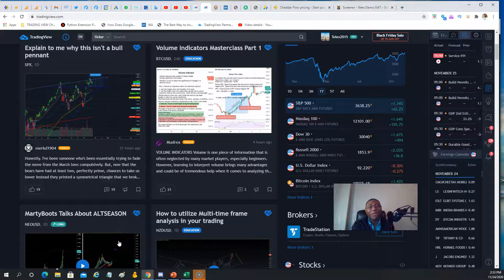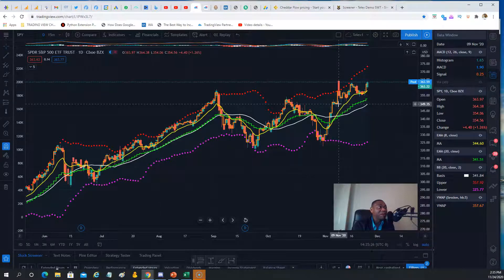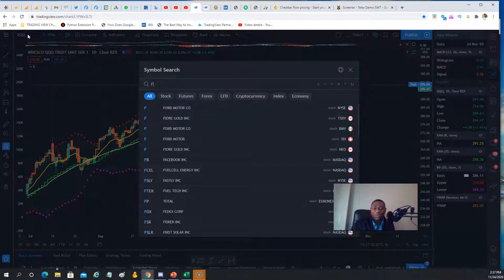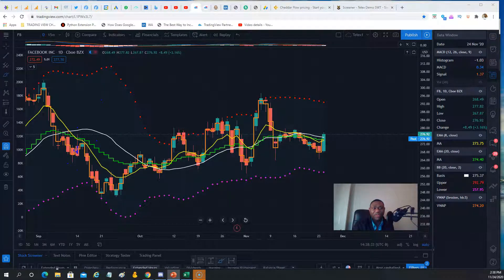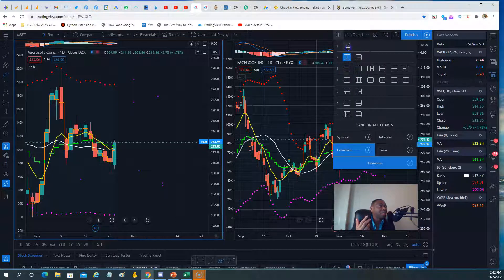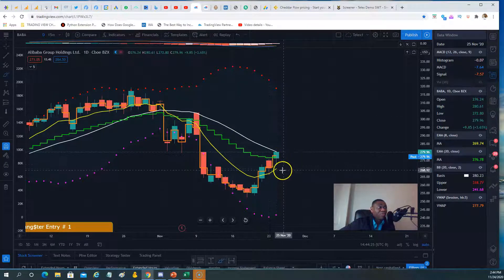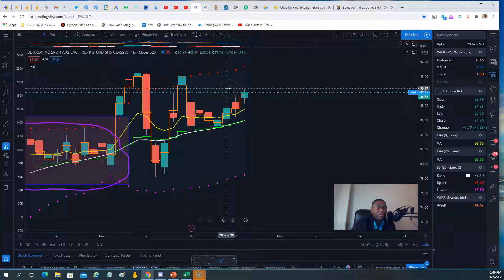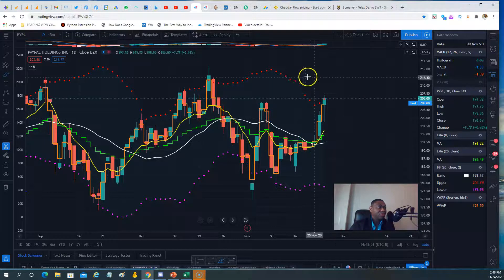Stock Market Technical Analysis Today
In this episode of Stock Market Technical Analysis Today, we take a look at the three major indexes SPY, QQQ and DIA and Dow Jones just surpassed 30000 for the first time ever.

On the individual stocks, we scrutinized some bullish setups in the likes of FB, MSFT, BABA, JD , CCL, RCL, PYPL and AMD.

Note: Due to Thanksgiving, the stock market will be closed on Thursday November 276.
Also, on Friday November 27, the stock market will close early at 1PM EST.